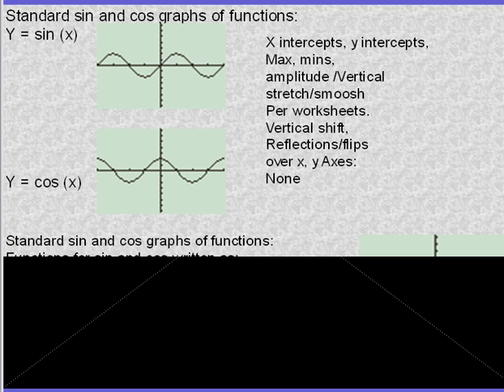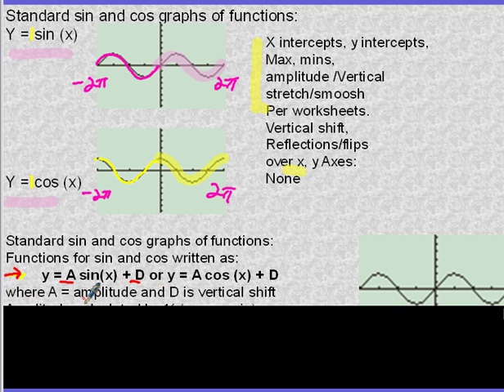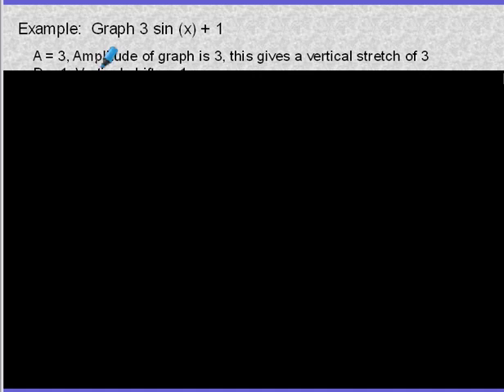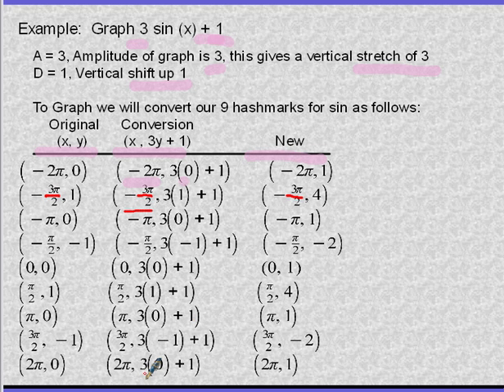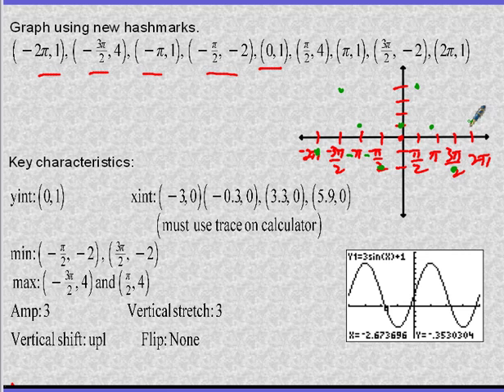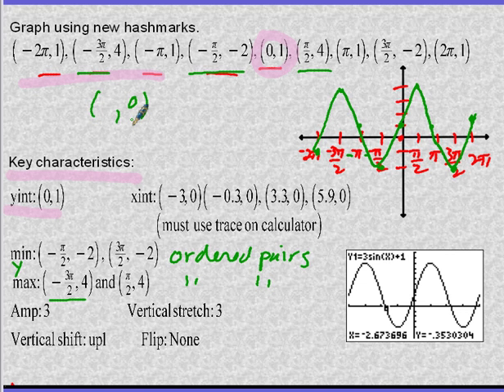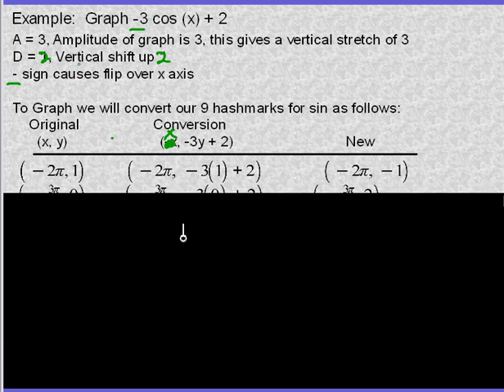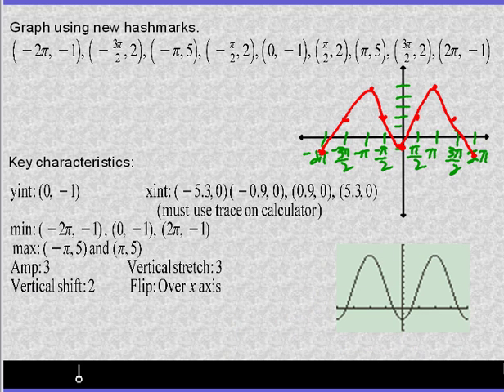Algebra 2 Trigonometry Unit 4, Day 1 Amplitude and Vertical shifts of sin and cos Graphs